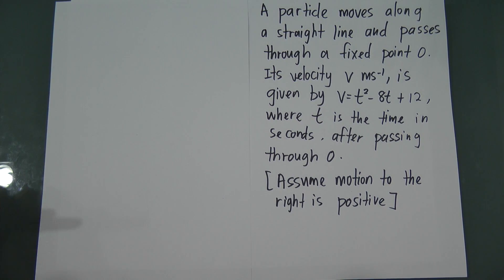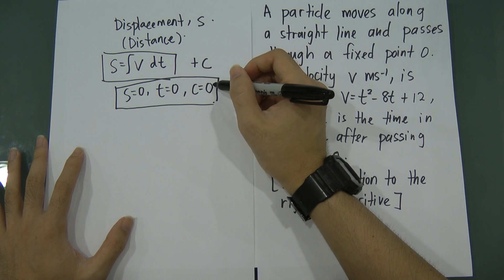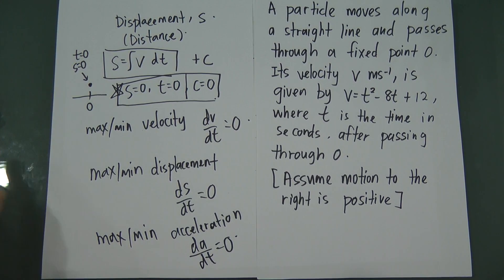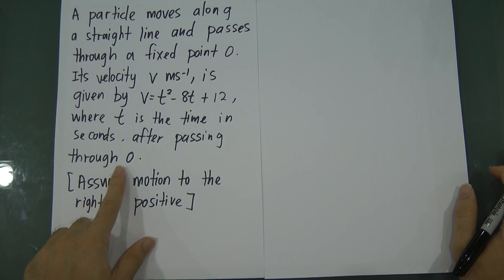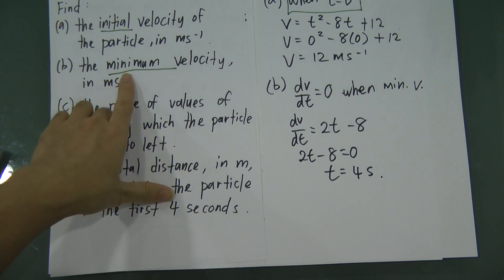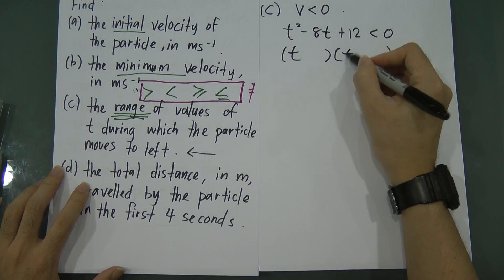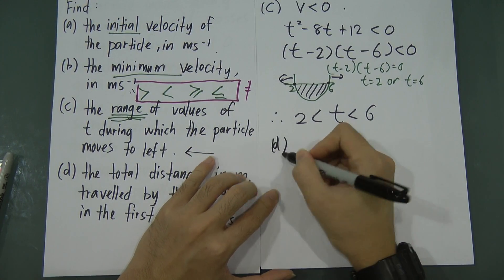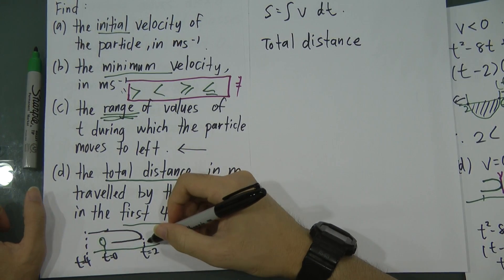SPM - Add Maths - Form 5 - Motion Along the straight line (Negeri Sembilan paper)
You will learn how to solve this chapter with the easiest and effective way. Hope this video can give you better insight of this chapter. it is using the percubaan paper 2012 of Negeri Sembilan.